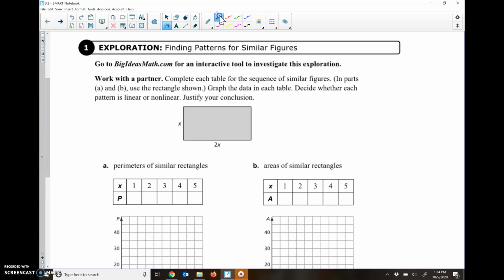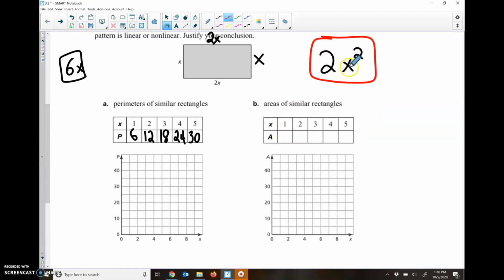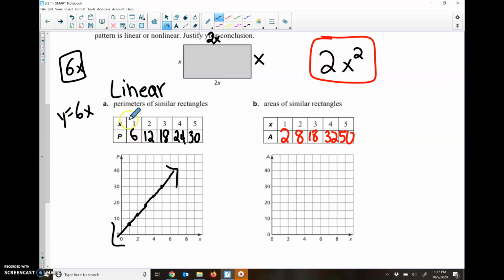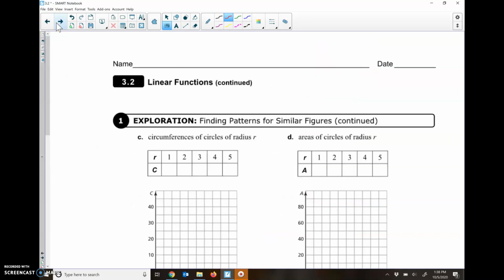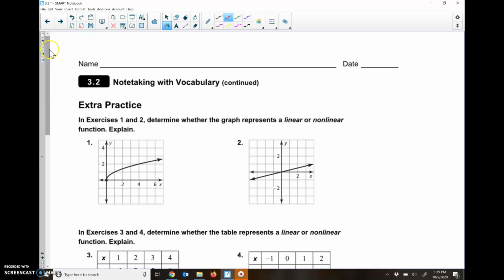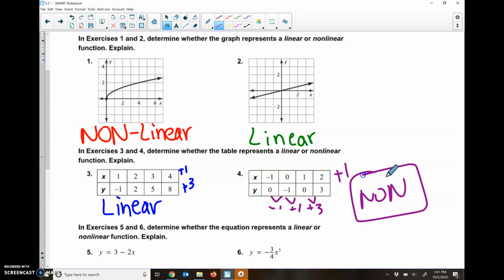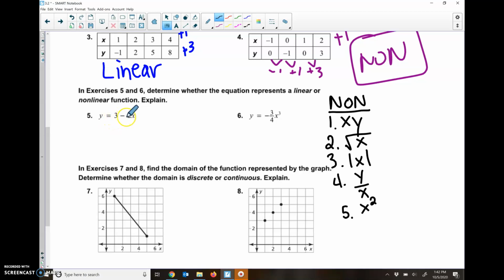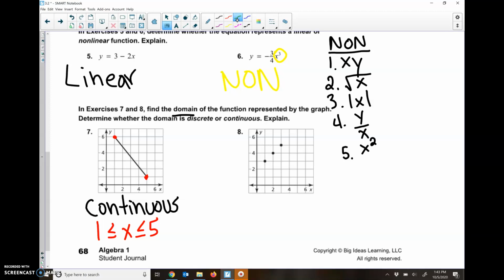3.2 Linear Functions